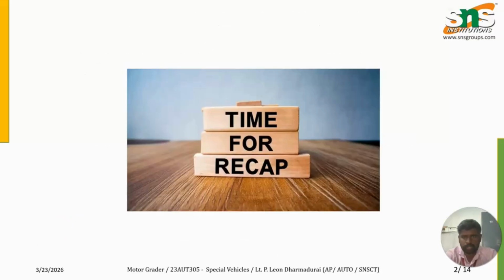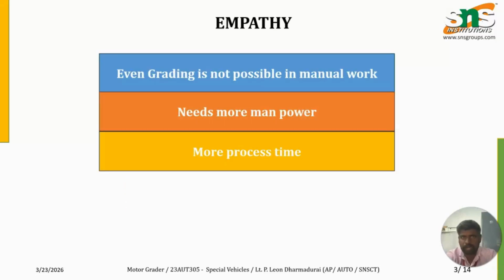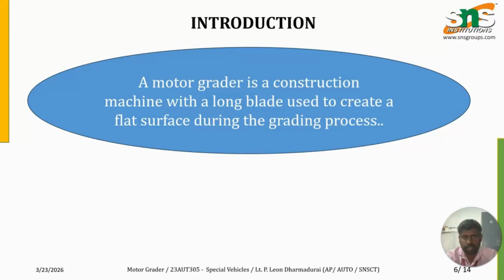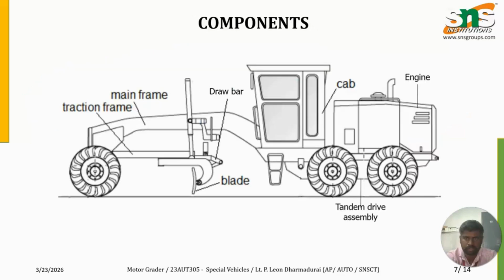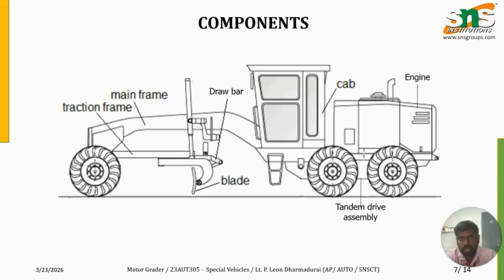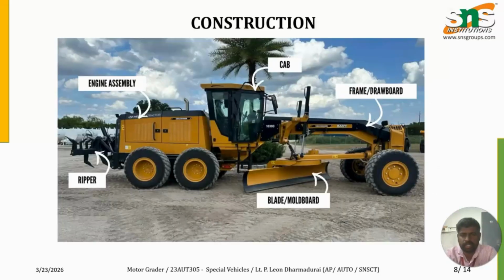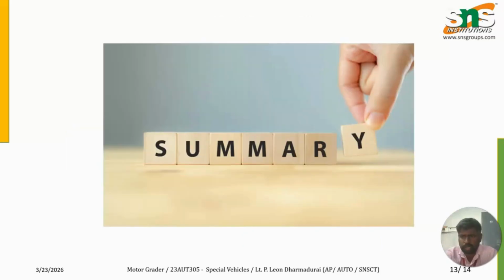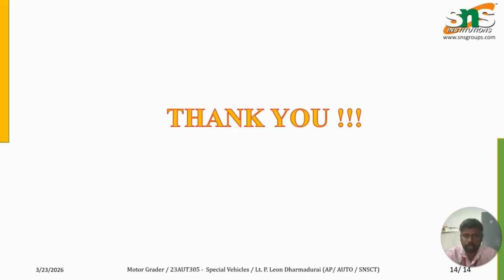Motor Grader | Special Vehicles | SNS Institutions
In this video, discover the working and importance of the Motor Grader, a key construction machine used for creating smooth, level surfaces in road construction and maintenance.

🚧 What you’ll learn in this video:
• Introduction to Motor Grader
• Main components – blade (moldboard), engine, frame, cab, hydraulic system
• Working principle and blade positioning techniques
• Steering and control mechanisms
• Advantages in grading and leveling operations
• Applications in road construction, land leveling, and maintenance work

⚙️ Motor graders are essential for achieving accurate grading, proper drainage, and high-quality road surfaces.

🎓 Perfect for students, engineers, and construction enthusiasts interested in heavy equipment and road engineering.